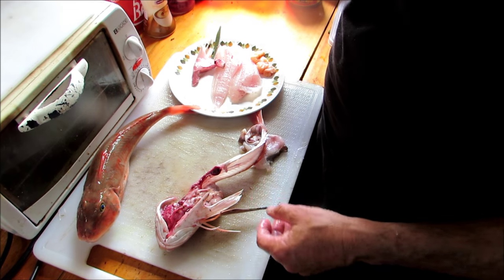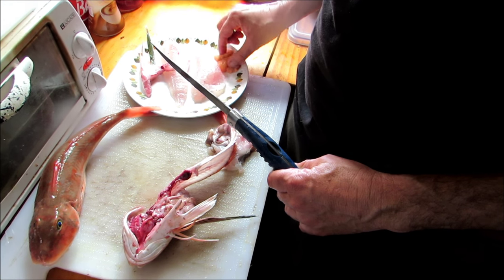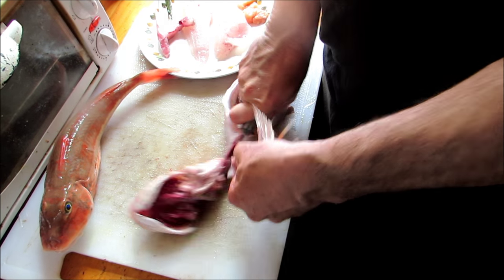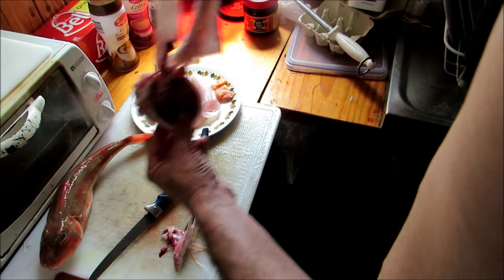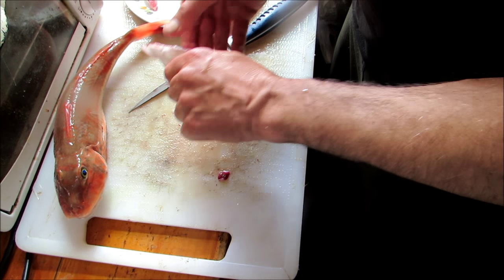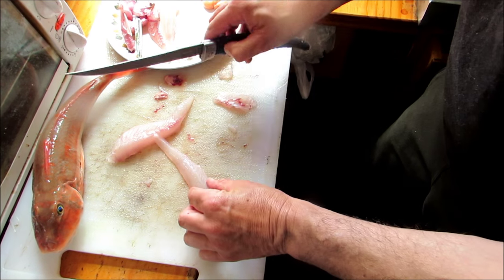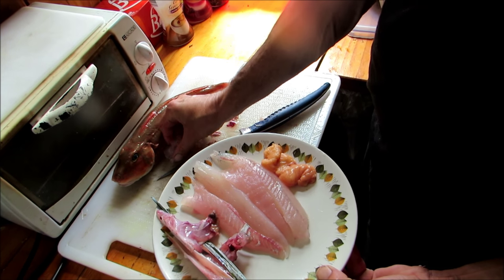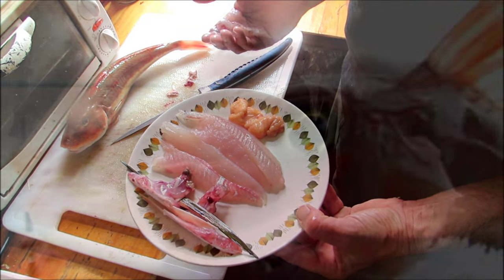Gurnard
The humble carrot. The grunter or as they say in the UK..the croaker. To my mind one of the better fish in NZ for making sushi. Plenty out in the bay right now here in the top of the south in NZ. How much to you keep and throw away?